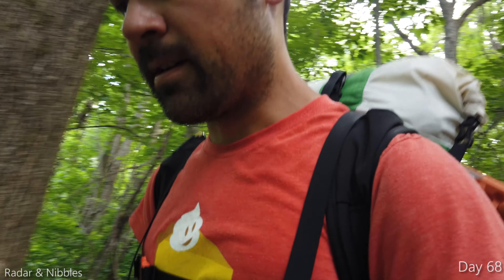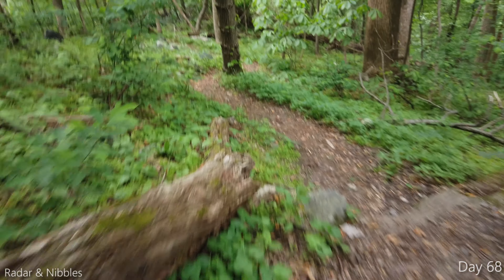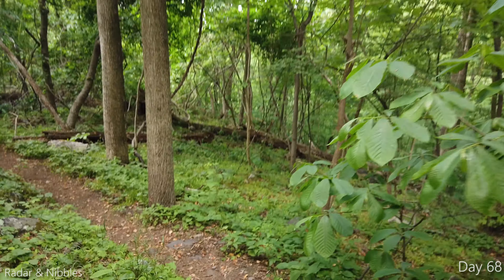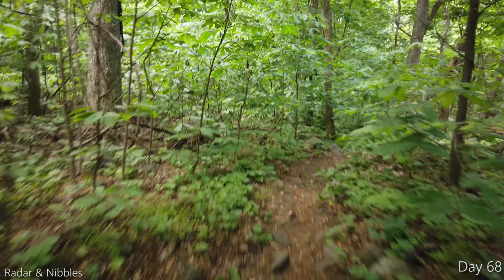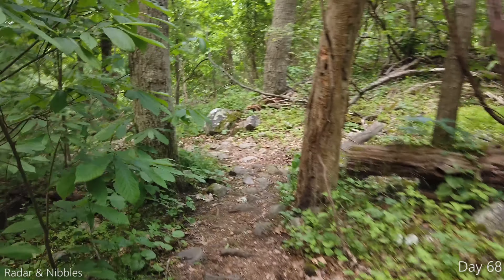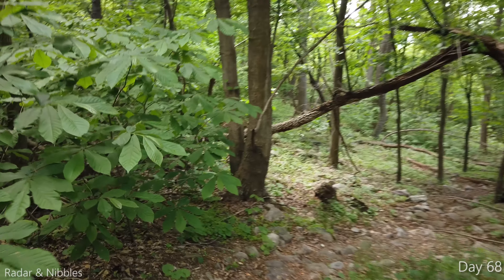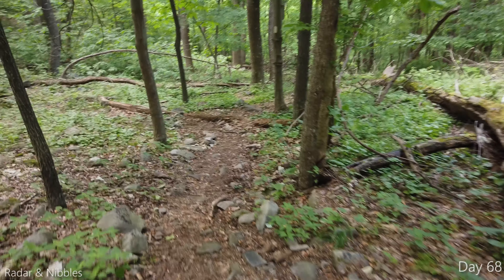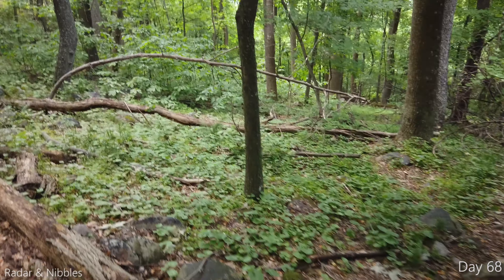1000 MILES! Appalachian Trail 2019 Day 68 (4K) Bears Den Hostel